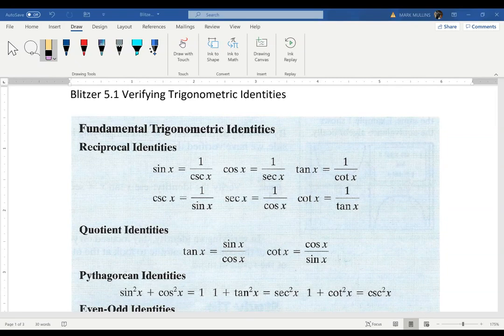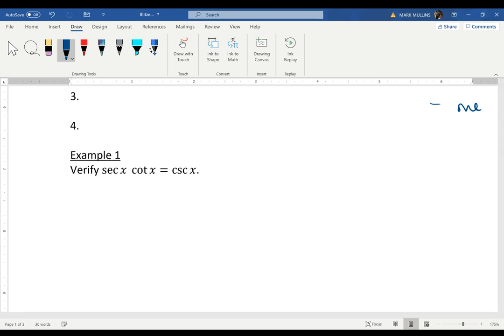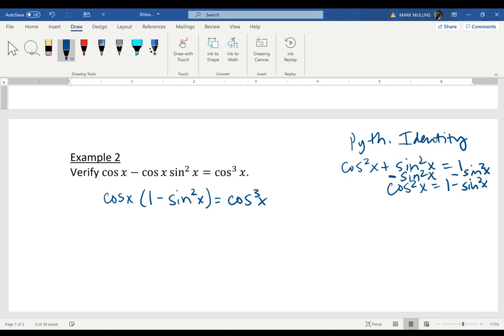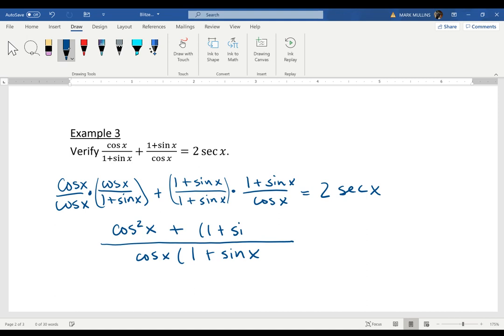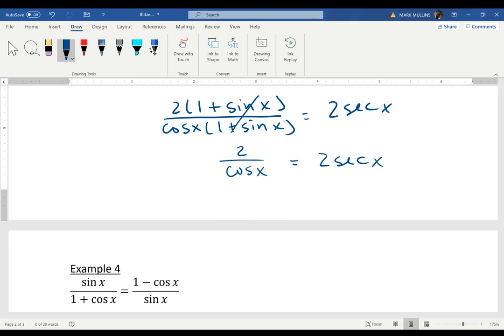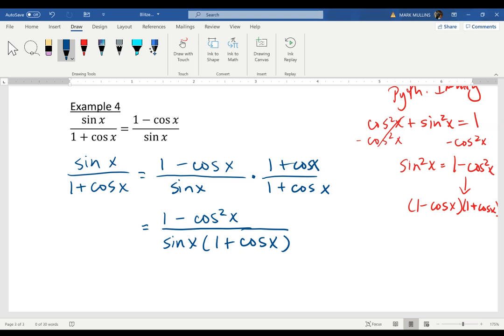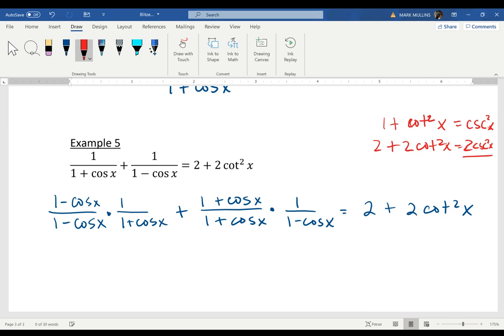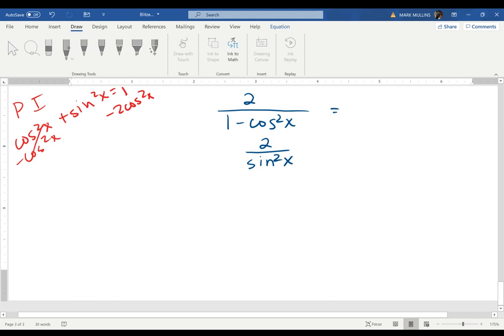Precalc Blitzer 5.1 Notes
Precalc Blitzer 5.1 Verifying Trigonometric Identities